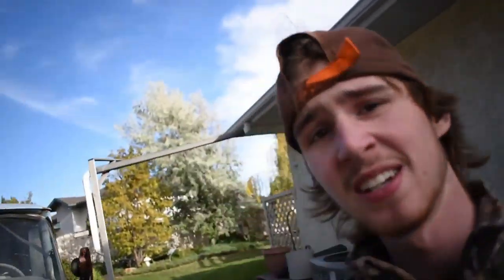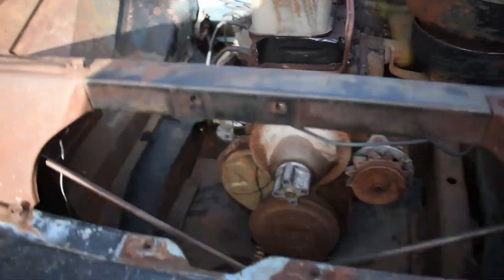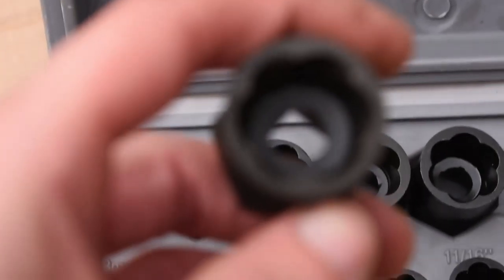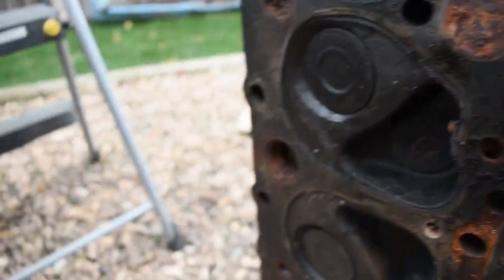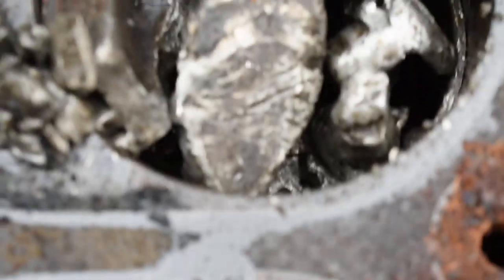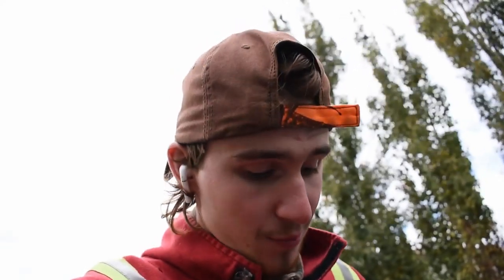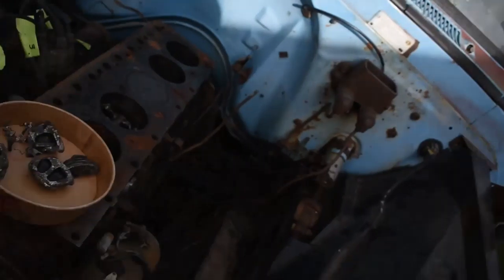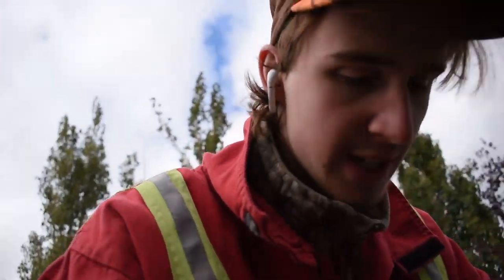What happened to the piston? (Carnage?)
Before we start there is a fair amount sped up footage of me working on the truck if you'd like to skip that go to 9:53 in the video. Anyways what an episode huh. As you can tell this video is from a few months back and there is currently snow on the ground here in Canada. I would like to wish all you Happy holidays and I hope that your Christmas break is going well. It is definitely needed this year. Since this video I have taken acquisition of a 283 small block Chevy short block for the 61'. So engine content coming soon hopefully. Thank you all for the support and I'll see you in the new year.